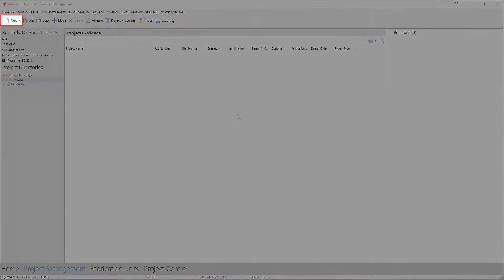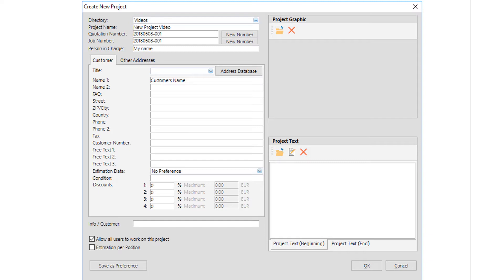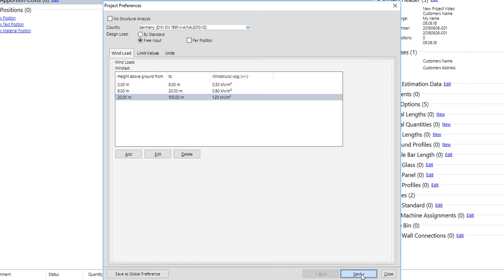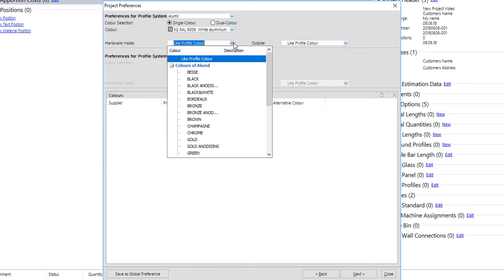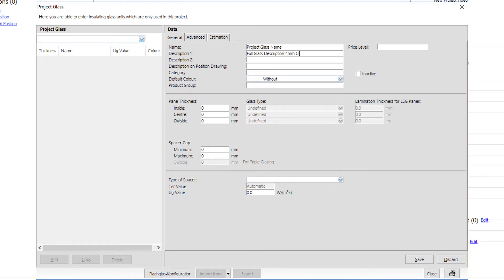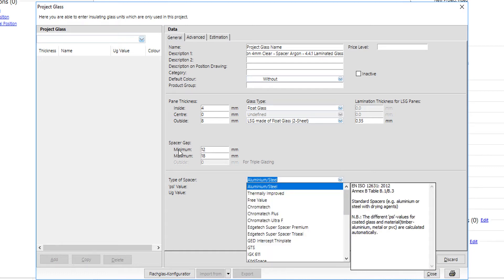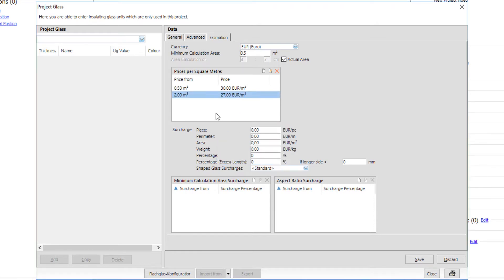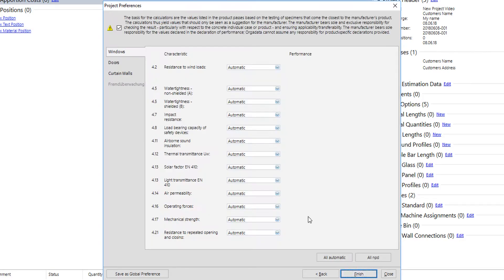AlumilCAL | Starting a new Project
A video tutorial explaining how to start a new project in AlumilCAL and set the project parameters.

ALUMIL